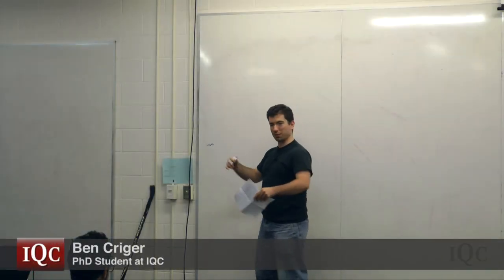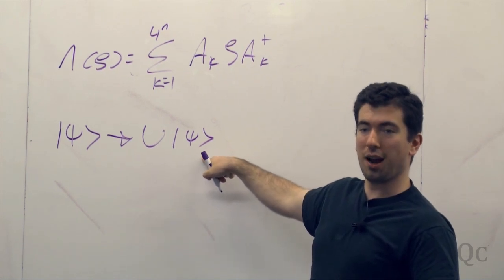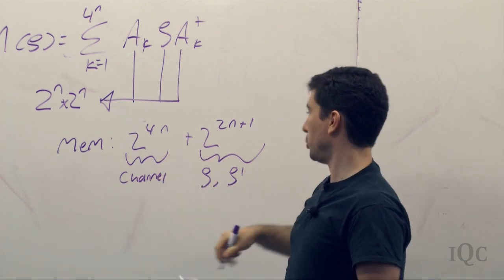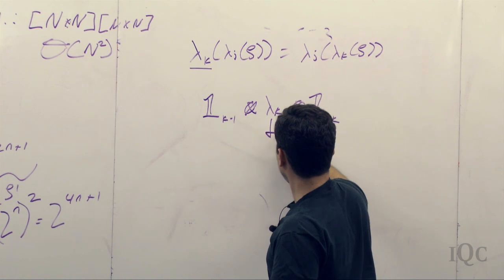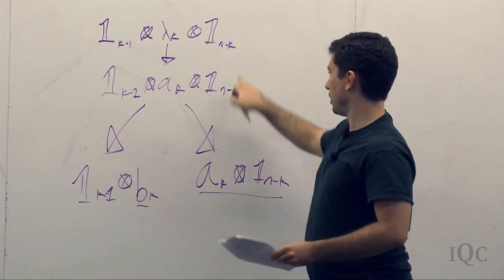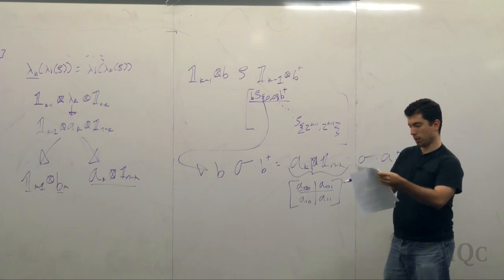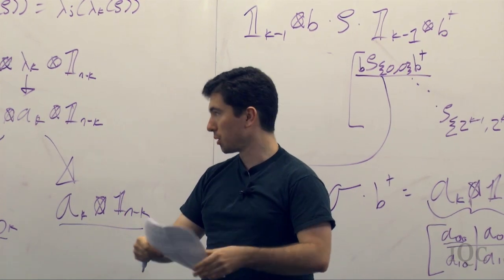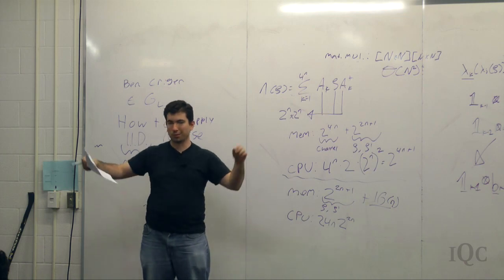Memory-efficient application of Kraus Maps - Ben Criger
Ben Criger, doctoral candidate at IQC under Prof. Raymond Laflamme, lectures on the numerical application of separable Kraus maps, using block-matrix decomposition to avoid storage of full-size Kraus operators.

Work co-supervised by Prof. Mary Beth Ruskai; Tufts University.